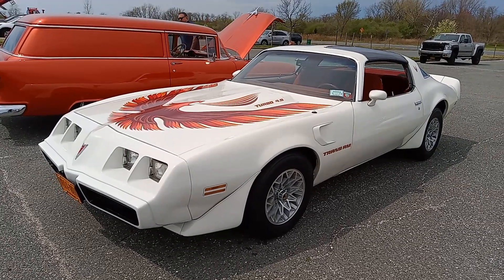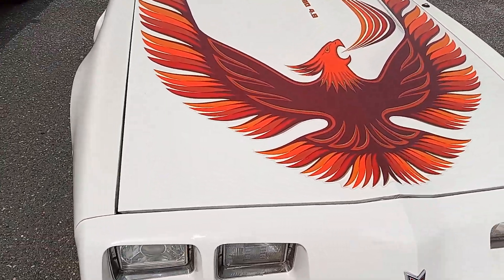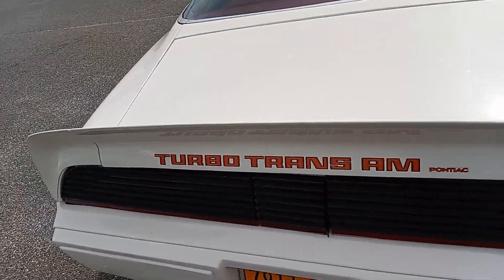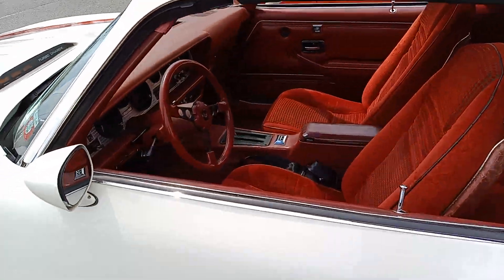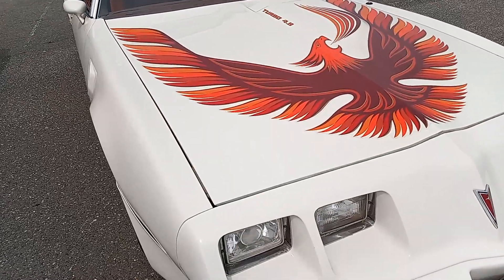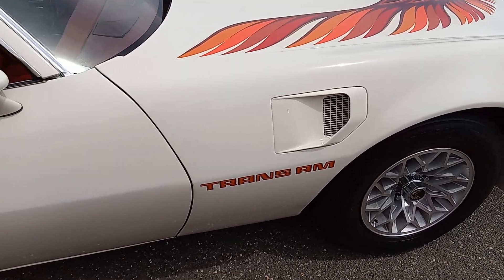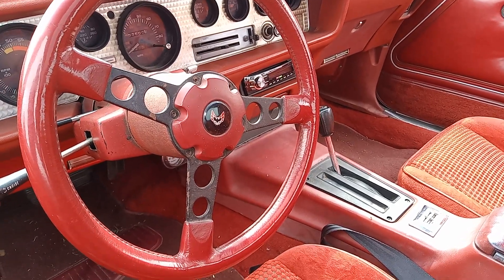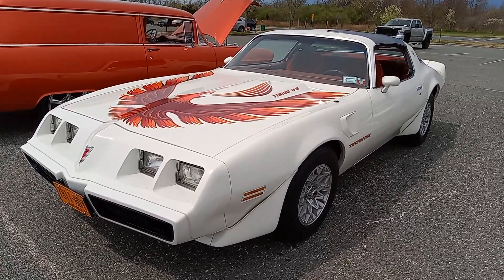1980 Pontiac Trans Am Turbo 4.9 Walkaround